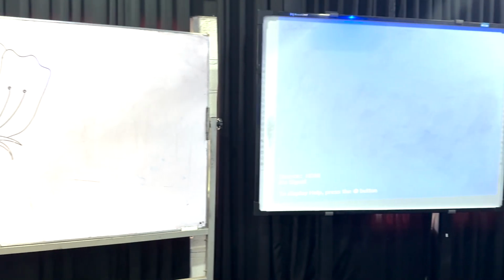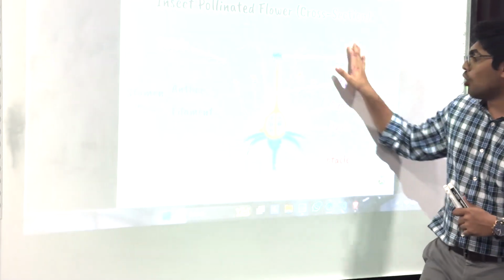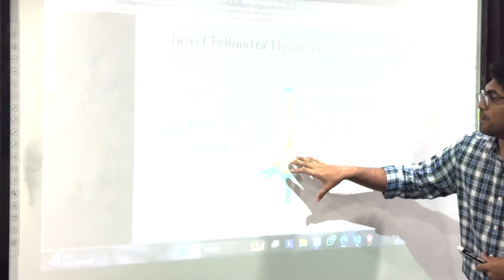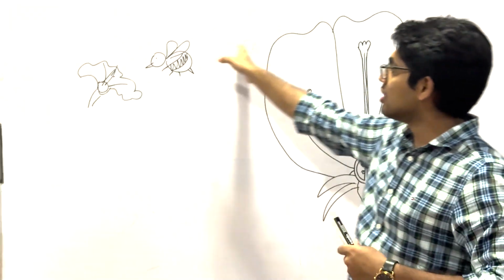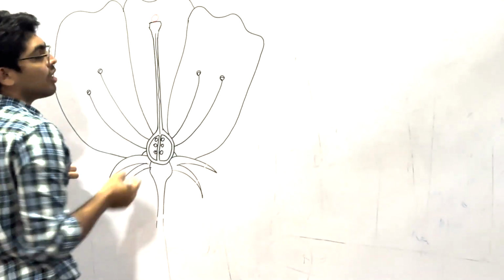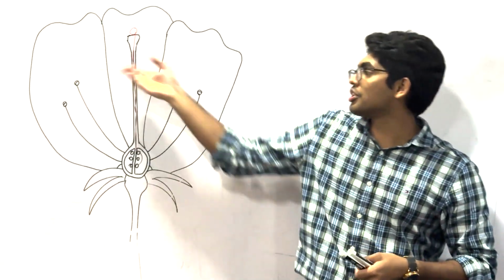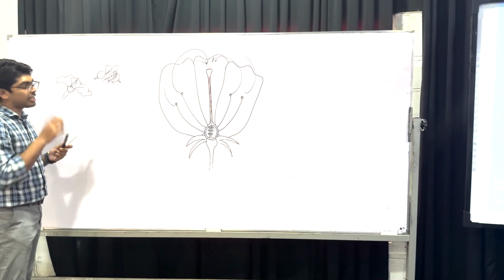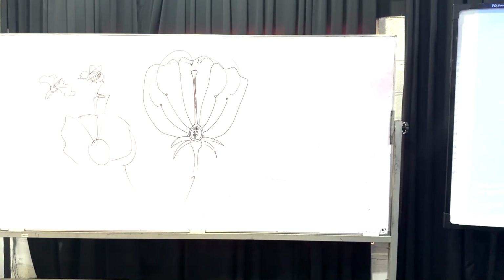Pollination of Flowers O/L English medium science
This video explains about the types of pollination in flowers for o/l students who are studying english medium science.